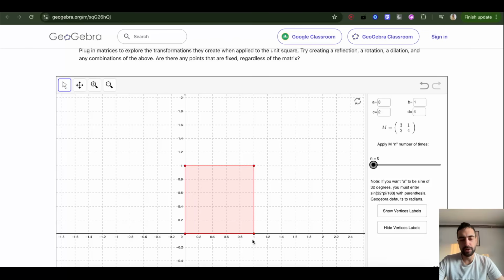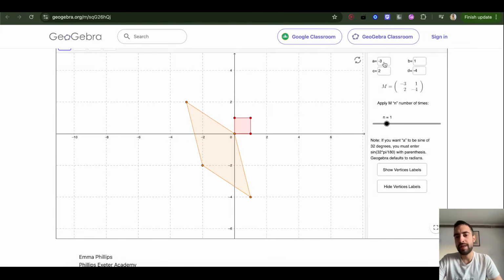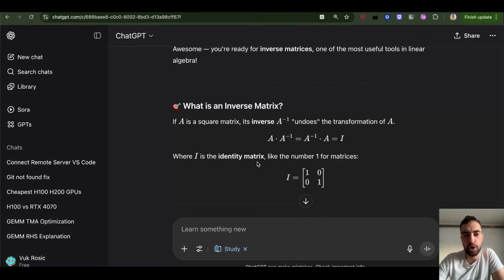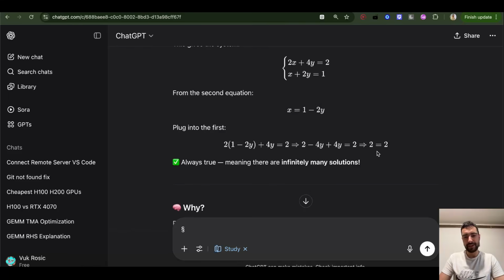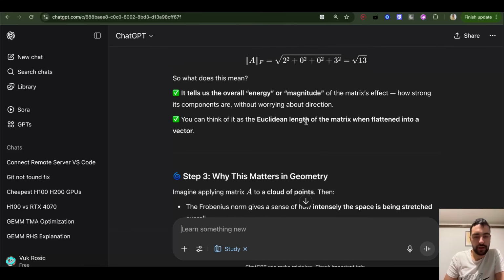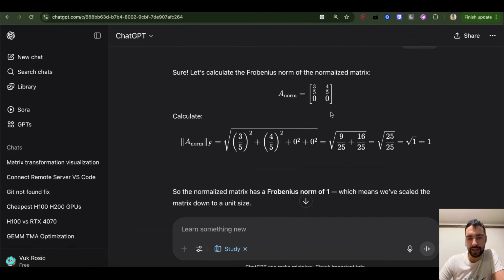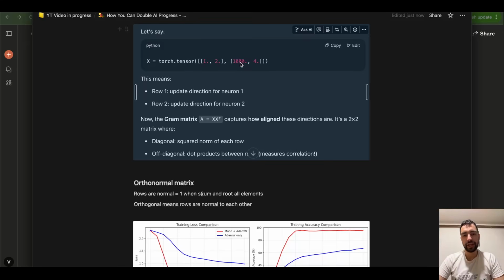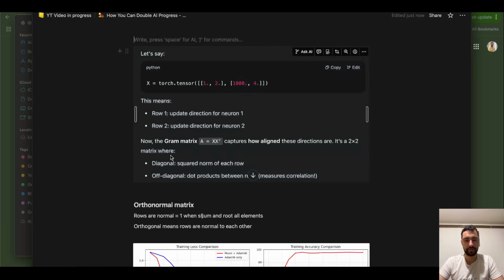Study With Me Matrix Det, Inverse, Frobenius - EP2 - Road To 0.1% AI Researcher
00:00 – Why Optimizers Matter
01:00 – Real Progress = Understanding Math
03:00 – Matrix × Vector = Space Transformation
04:30 – What the Determinant Tells Us
06:00 – When Matrices Aren’t Invertible
07:00 – Inverse Matrix Intuition
09:00 – Rank and Dimensional Collapse
10:00 – Frobenius Norm and Normalization
12:00 – Muon: Stable Orthonormal Updates
14:30 – Final Thoughts & What’s Next -